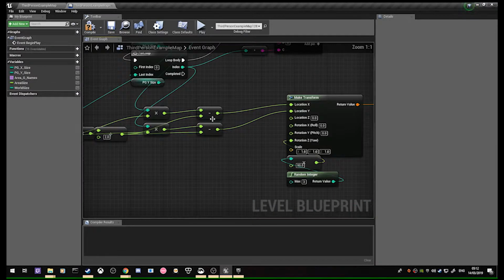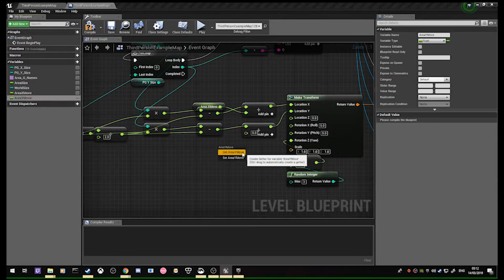'Area' Procedural Generation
Also sorry about the quality, as I mentioned at the start the recording had quite a few errors and the work took me so long to make I didn't want to re-record it all.

I'm working on my next video about making a character as this uploads, it's already going a lot better, so hopefully that all goes well!